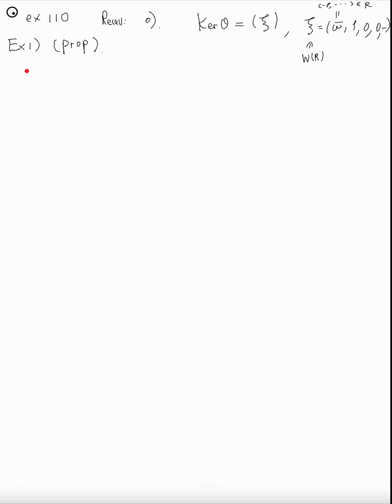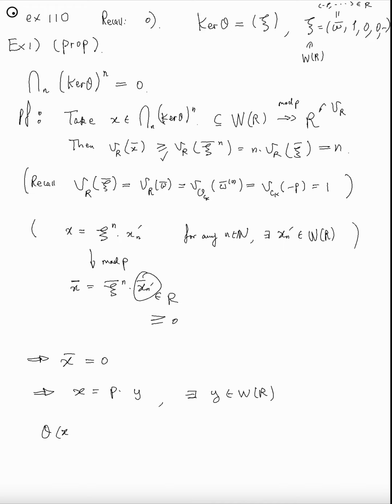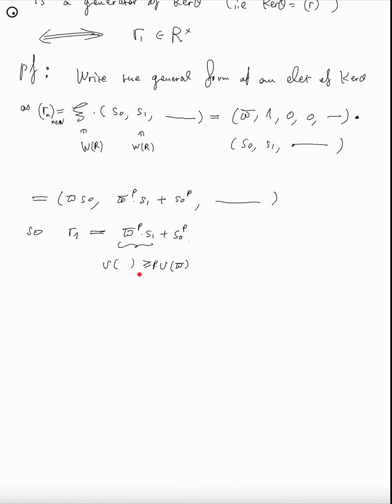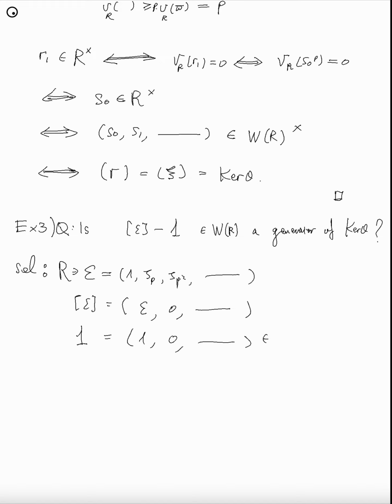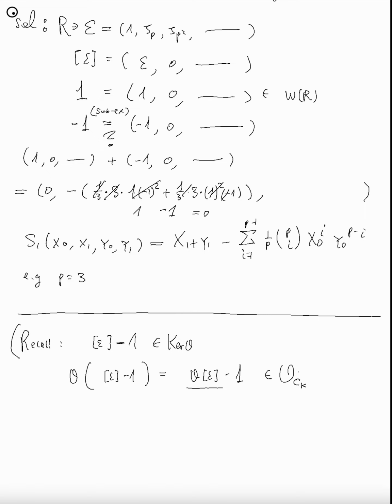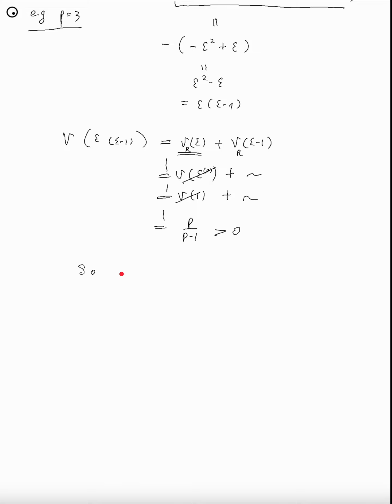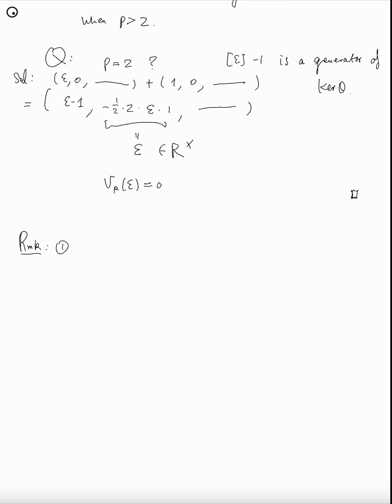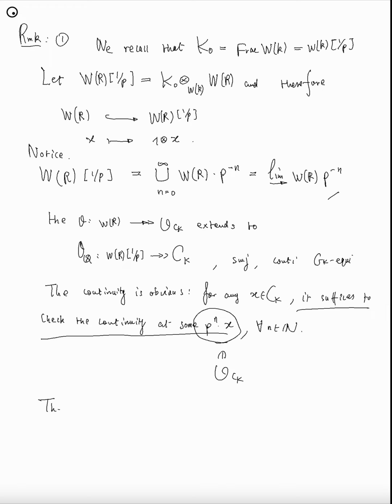EX110. generator of Ker theta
1) Ker theta -adic topology is separated (the proof uses very straight-forward iteration to show an element is 0);
2) characterization of generator of Ker theta;
3) example and counter example using [epsilon]-1;
4) extended theta.